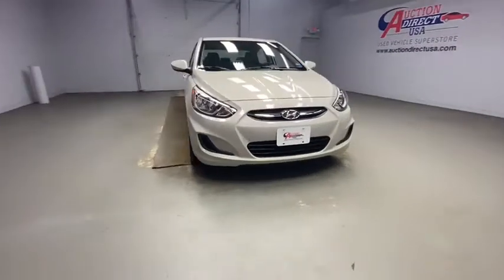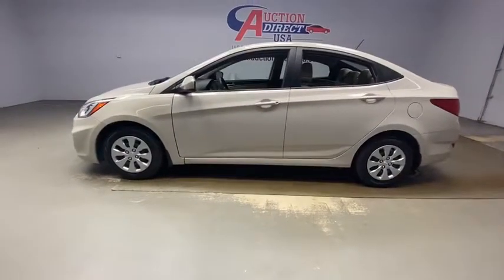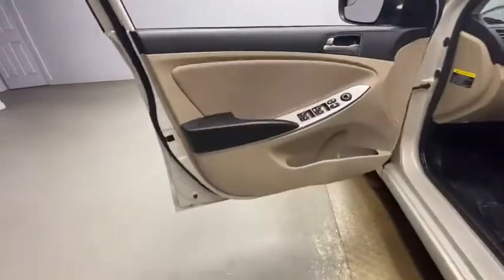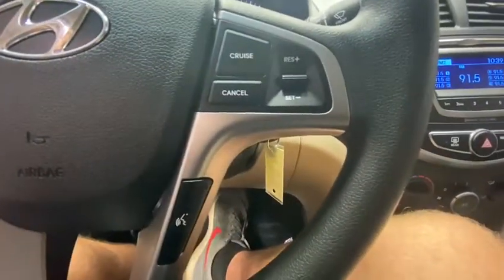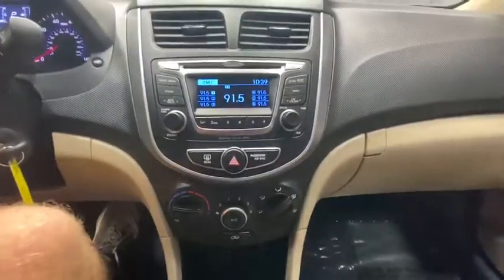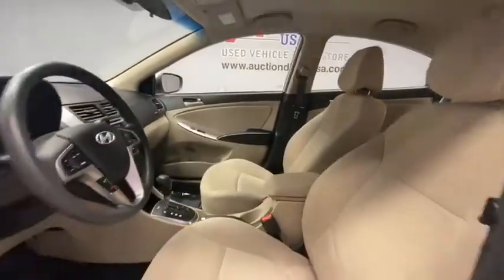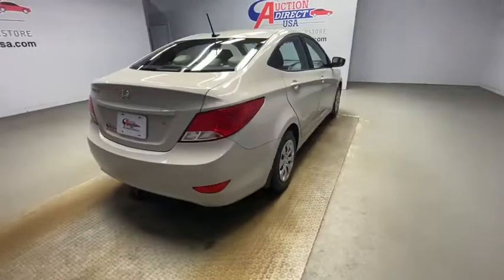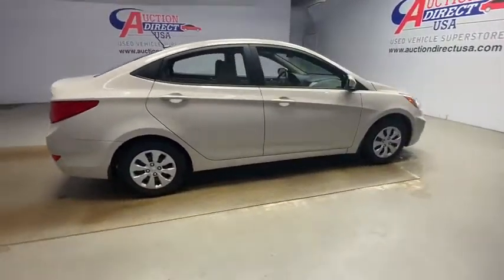2016 Hyundai Accent Rochester, Victor, Pittsford, Webster, Spencerport, NY VT39031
Misty Beige Metallic Used 2016 Hyundai Accent available in Rochester, New York at Auction Direct USA Rochester. Servicing the Victor, Pittsford, Webster, Spencerport, NY area.

Bluetooth, Steering Wheel Mounted Audio Controls, Satellite Radio Capable, and USB Port!!brbrPlease give us a call anytime at 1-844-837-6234 and one of our representatives will be glad to assist you with any questions you may have. Auction Direct USA prides itself with it's No Haggle atmosphere and please make sure to ask your associate about our 5 Day 500 Mile Buy Back Guarantee!! Feel free to bring in any trade-ins as we will provide a Free Appraisal on site. Even if you aren't buying a vehicle from Auction Direct USA we would purchase your vehicle. Come in today and see first hand how Auction Direct USA is revolutionizing the used car industry and making purchasing or selling your used vehicle as easy and stress free as possible!